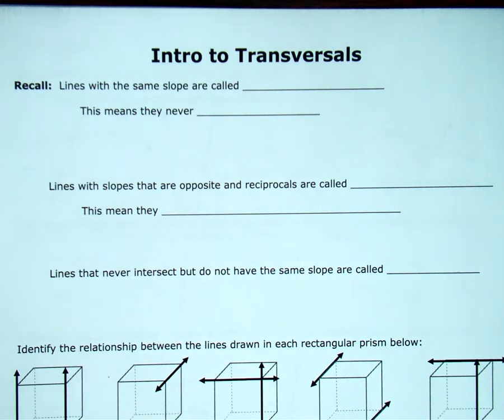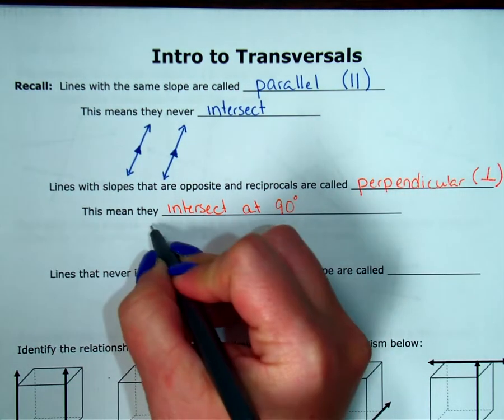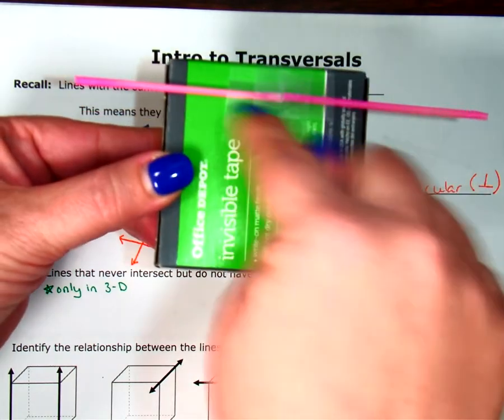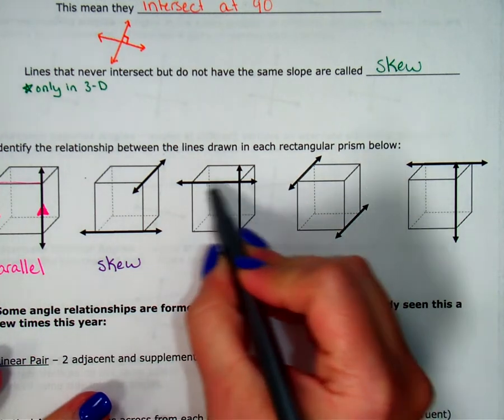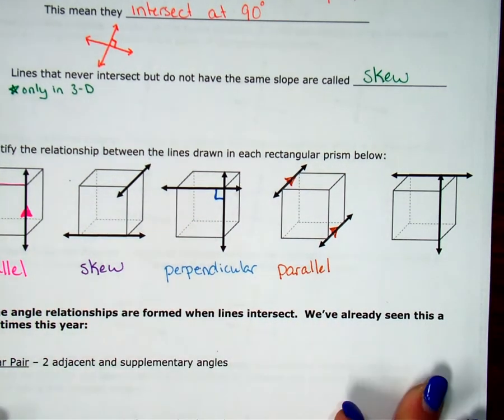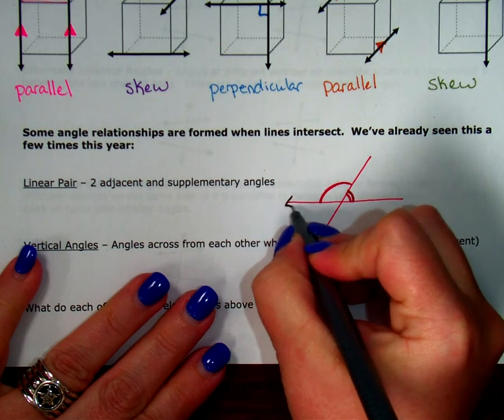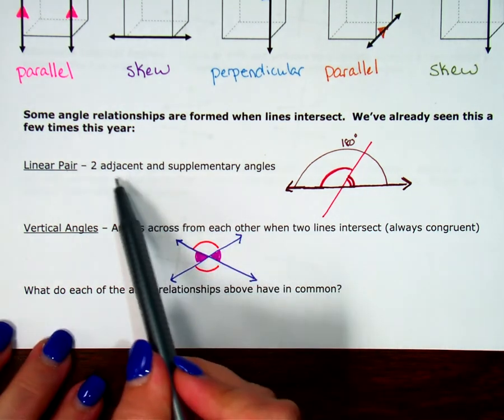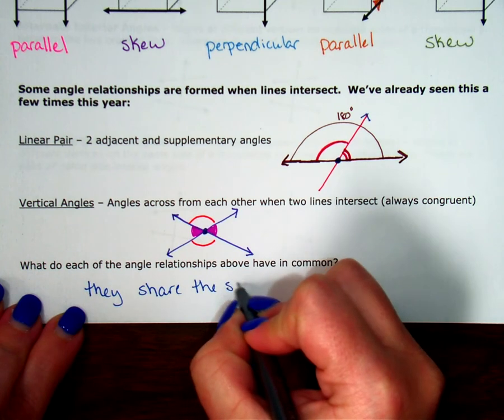U2d9 Intro to Transversals Part 1